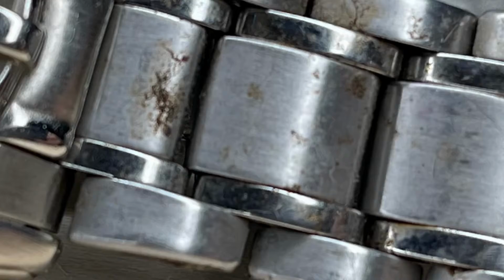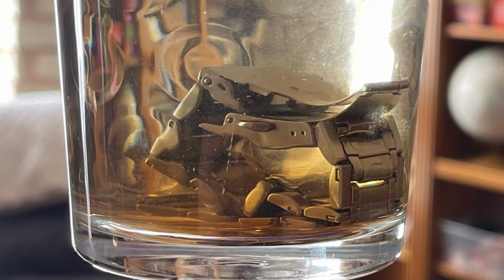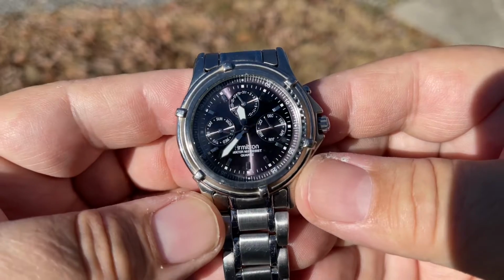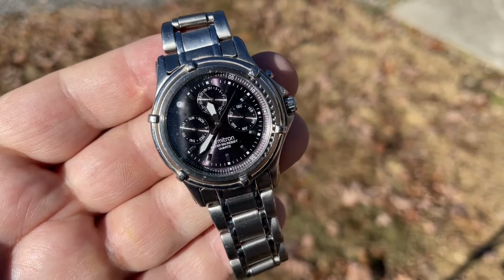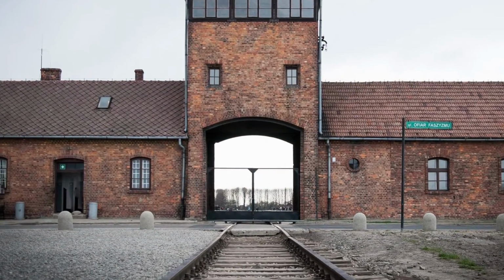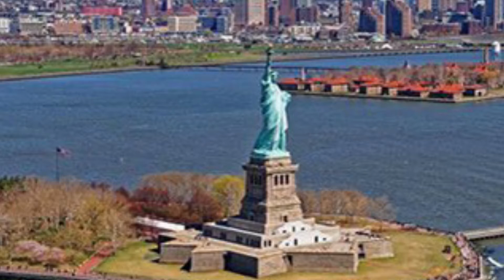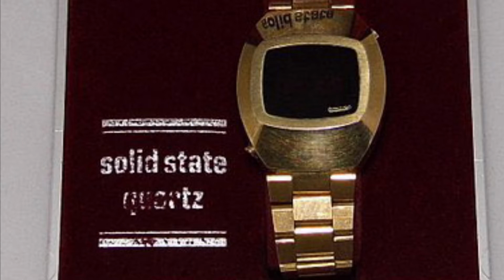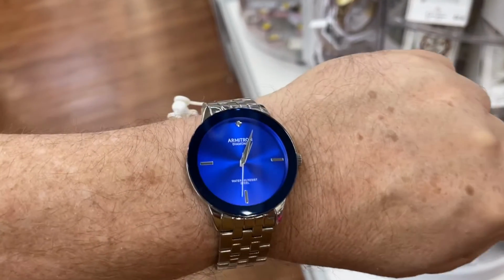Armitron: Under-Appreciated by Snobs Everywhere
This week we take a look at a beautiful little watch rescued from eBay, along with taking a quick glance at the brand - Armitron.